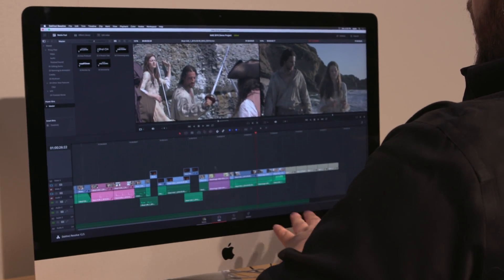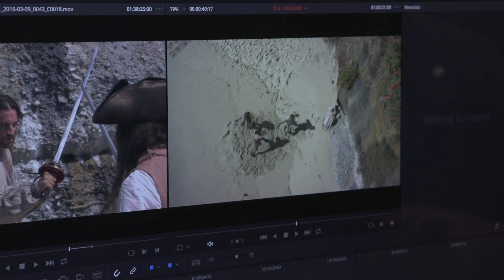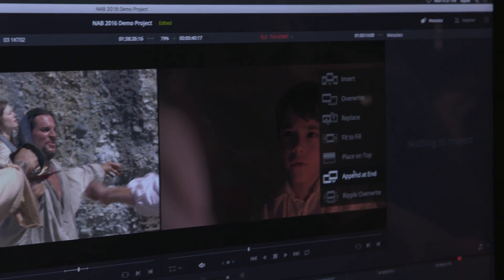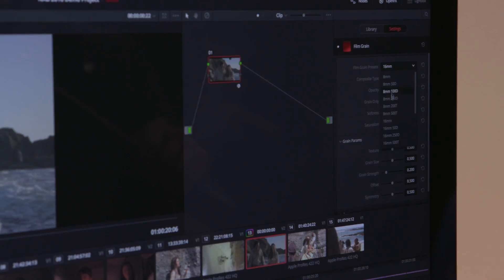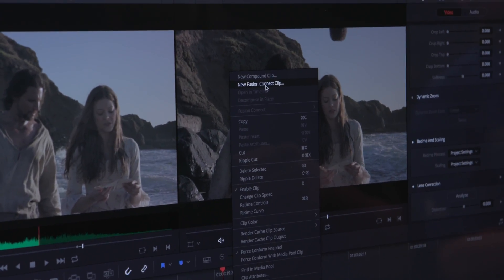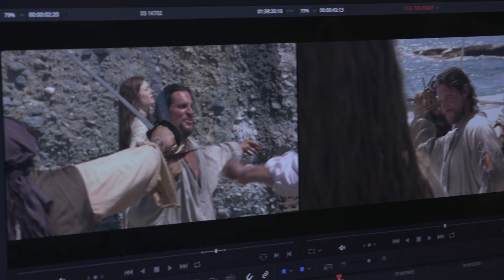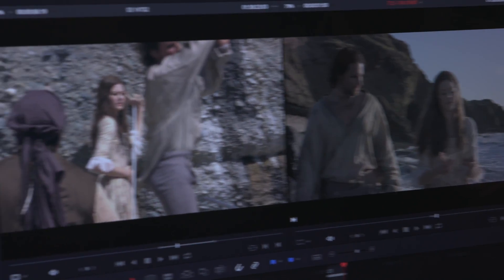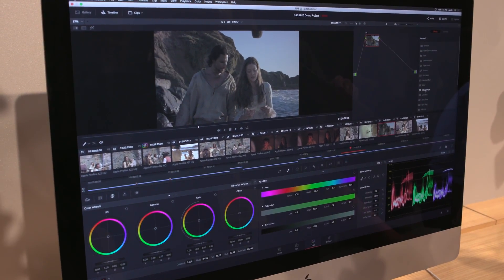Blackmagic Adds 250 New Features & 1,000 Enhancements in DaVinci Resolve 12.5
From No Film School's coverage of NAB 2016.

Many of the new features are focussed towards Resolve's NLE features, like multi-cam editing, tag-based keywords in metadata and new trim operations. On the color side they've added Resolve FX (film grain, lens flares) and round tripping with Fusion (Blackmagic's 3D & motion graphic software).